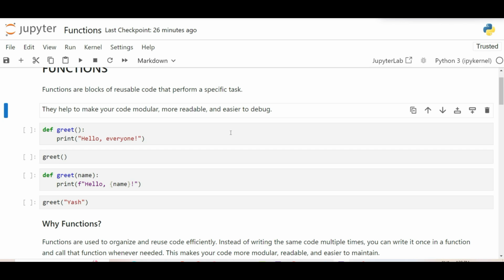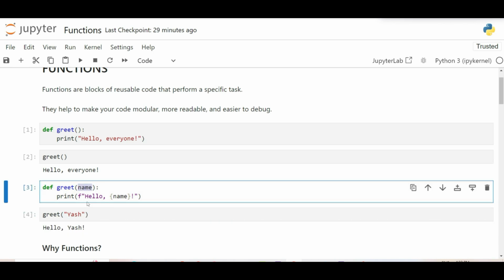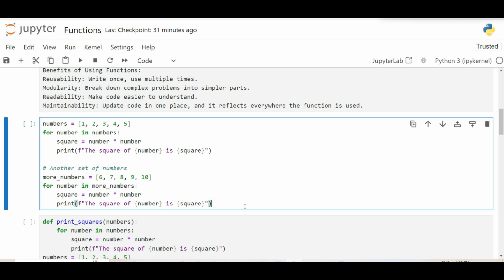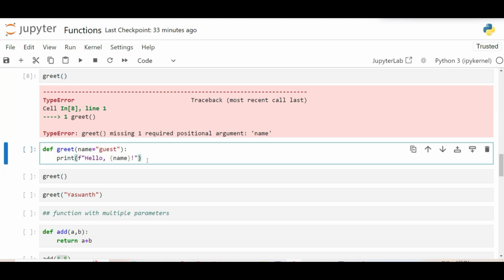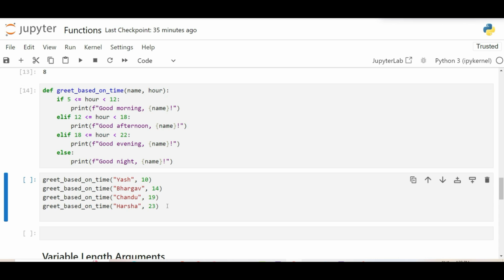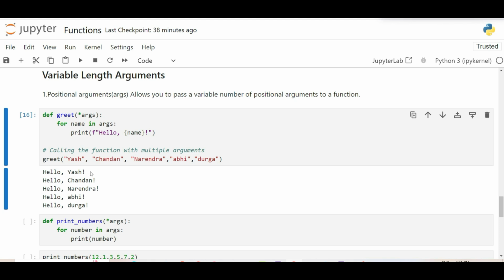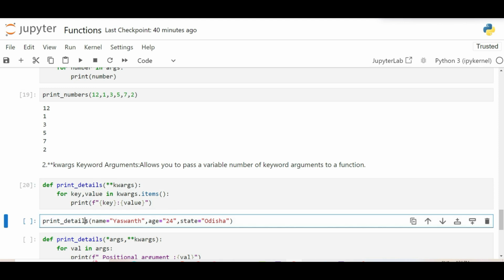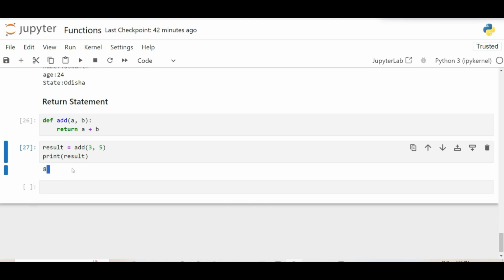Functions in Python | Python for Beginners | Data Science with Yash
Hey everyone! It's Yaswanth from @datasciencewith_yash. In this video,
Whether you're new to programming or brushing up on your skills, this video is perfect for you.
we dive deep into the world of functions in Python. From understanding the basics to exploring different types of parameters, this tutorial will equip you with the knowledge to write cleaner, more efficient, and modular code. Here’s what we’ll cover:

🔹 Function Parameters and Default Values
🔹 Variable-Length Arguments (*args and **kwargs)
🔹 The Power of the Return Statement

Functions are essential for organizing and reusing code. Whether you're a beginner or looking to brush up on your skills, this video will help you grasp the core concepts and make your coding life much easier!